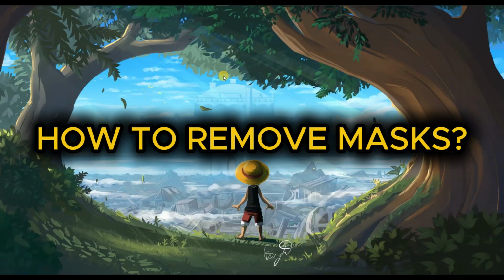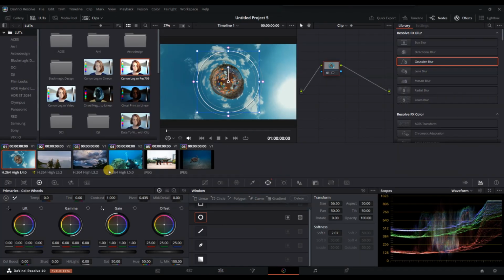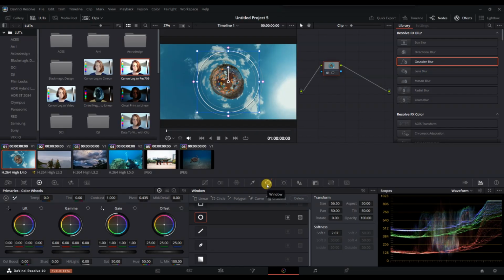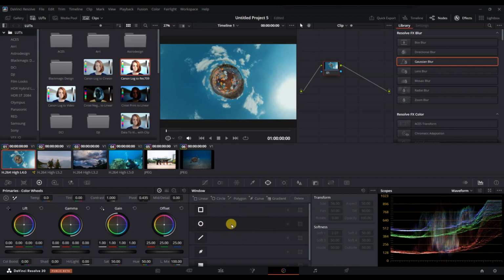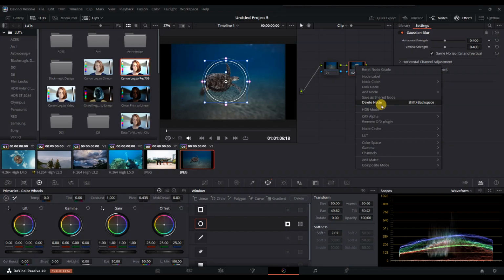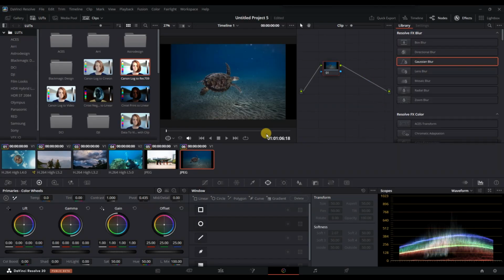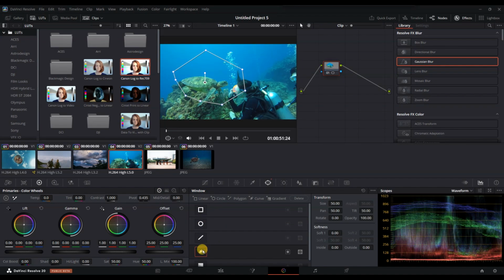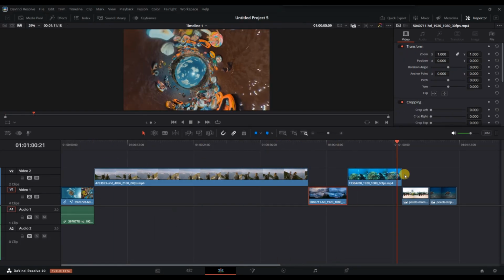How to Remove Masks in DaVinci Resolve 2025?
Want to get rid of unwanted masks in your project? In this step-by-step tutorial, you’ll learn exactly how to remove masks in DaVinci Resolve using both the Color and Fusion pages. Whether you've accidentally added a Power Window or used Fusion masking tools, this guide will help you clean up your nodes and restore your original footage.

We’ll show you how to locate active masks, disable or delete them, and remove nodes with masks applied. You’ll also discover how to delete Fusion mask nodes like Polygon or Ellipse without affecting your overall composition. Perfect for editors who want more control over their workflow in DaVinci Resolve.

If you’re struggling with how to remove a Power Window mask, Fusion mask, or just trying to undo a masked effect, this video covers all the right steps.

Got a question? Drop it in the comments and we’ll be happy to help!